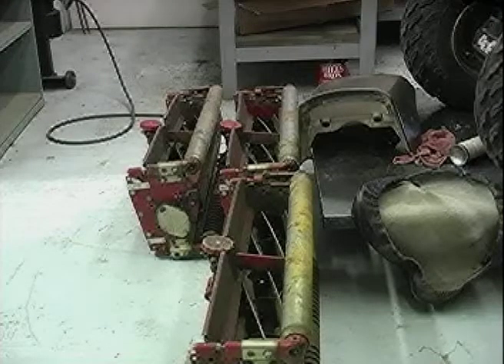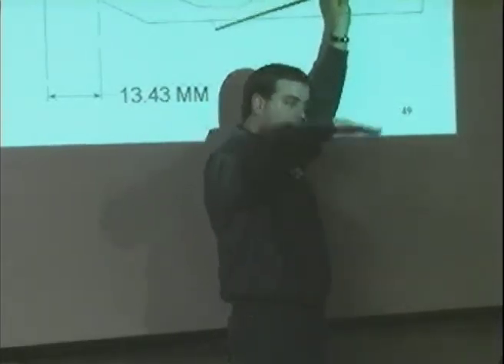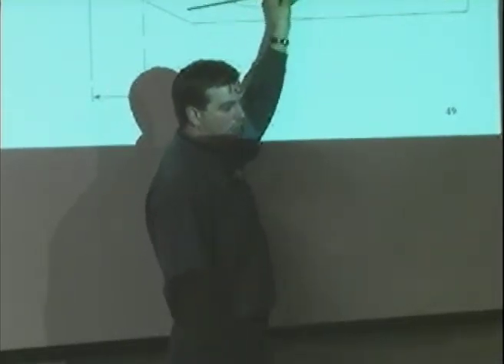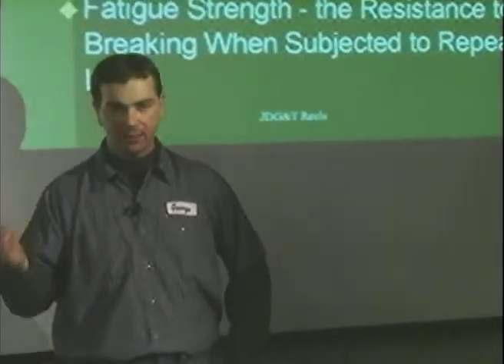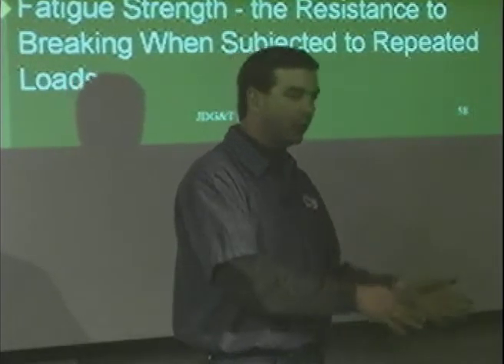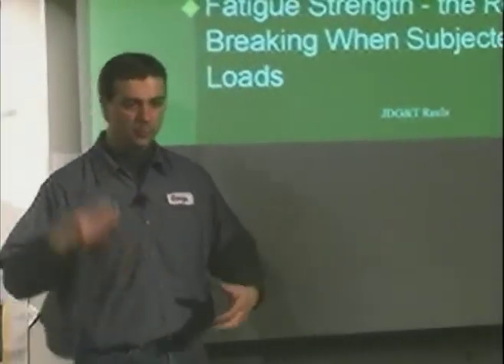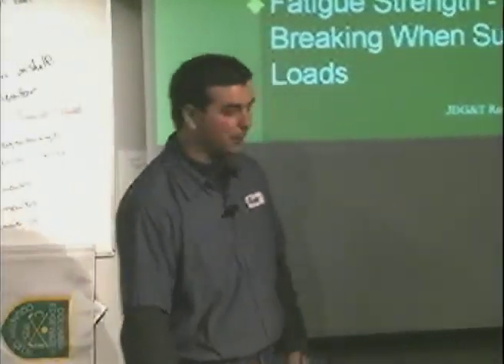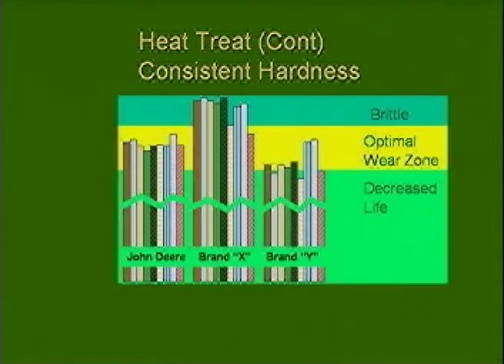TST252 11 08 Reels Grinding08